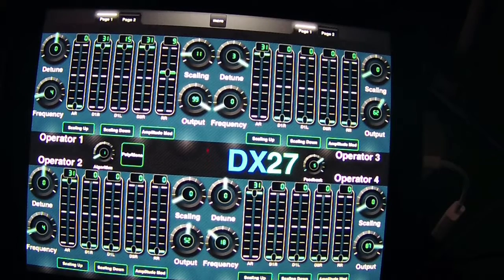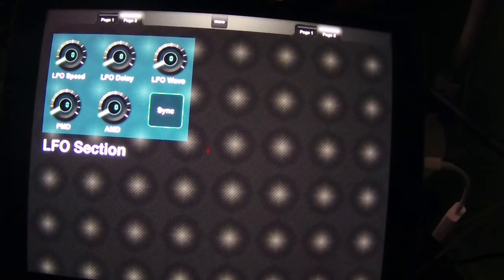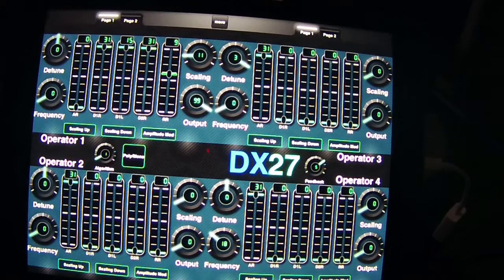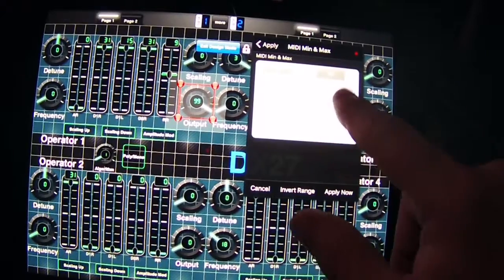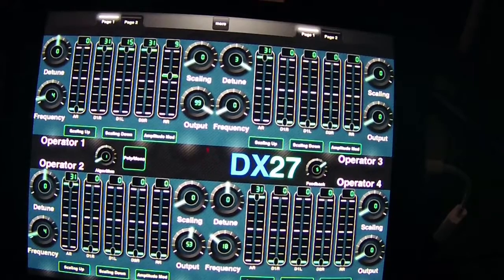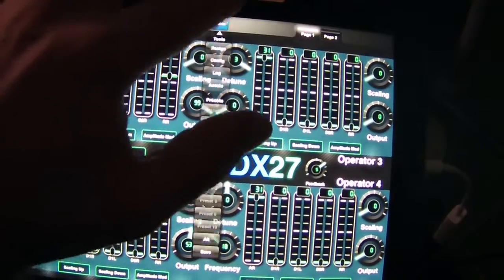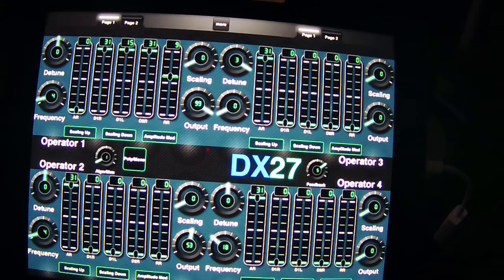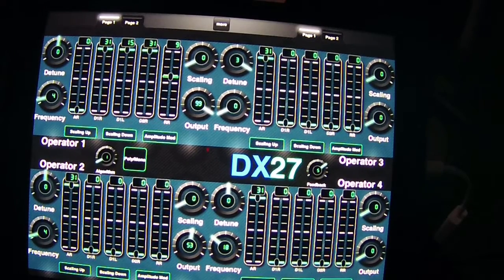MIDI Designer Pt, 4: Testing and Debugging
Today, I go through some of the glitches and missed programming parameters. I'm trying not to make these particular videos too long or talk too much. I hope you get something out of these.